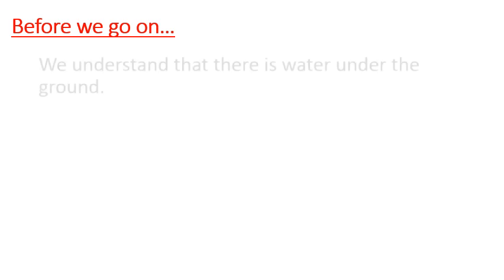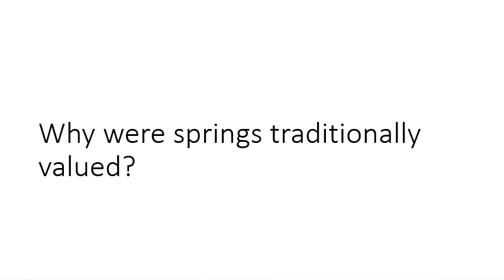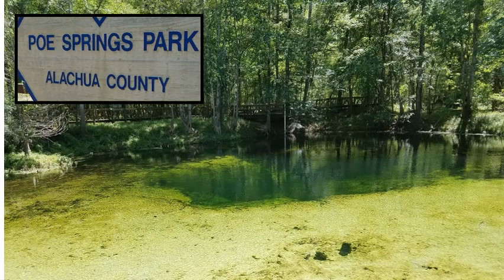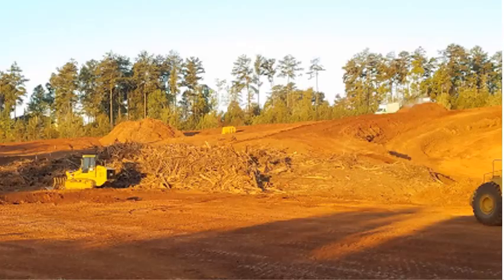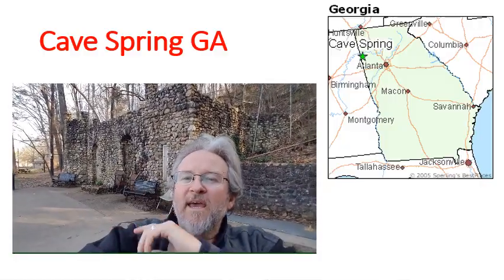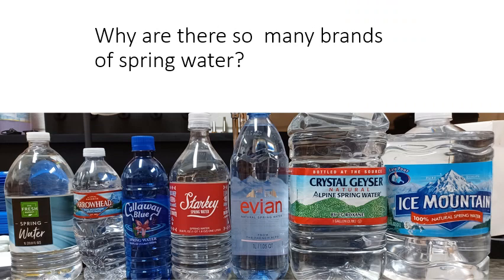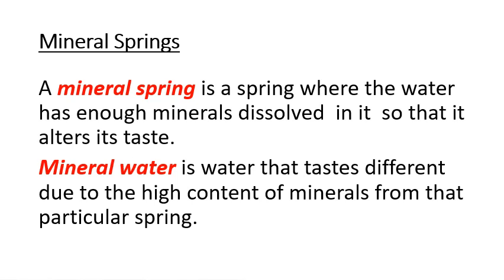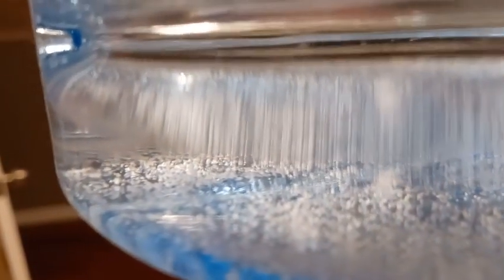weigand earth systems - springs 2022